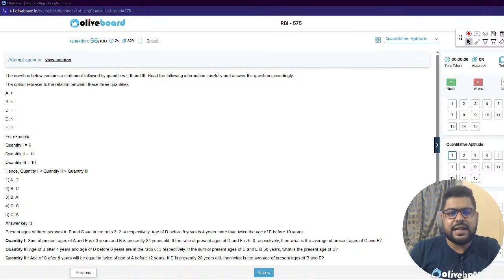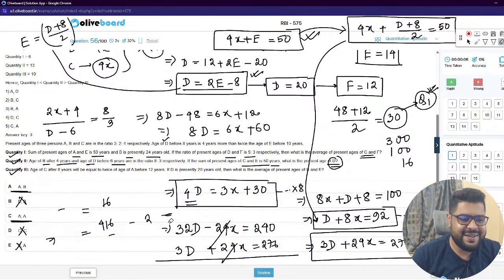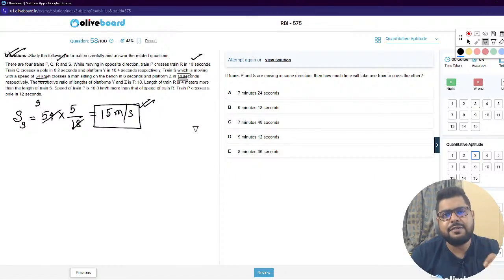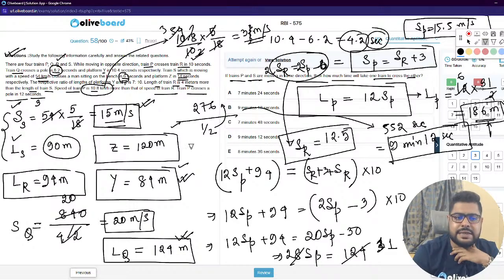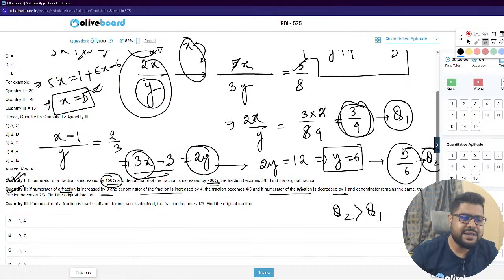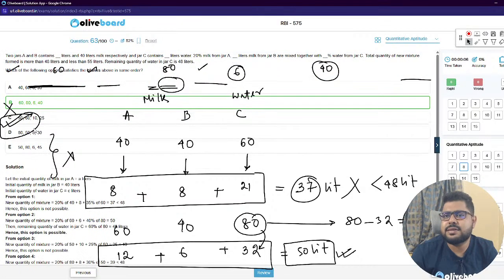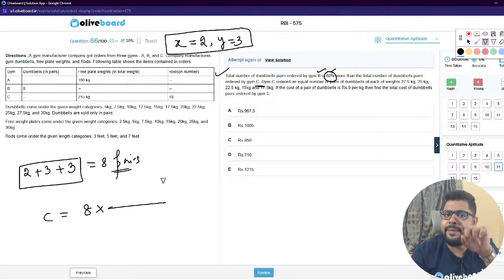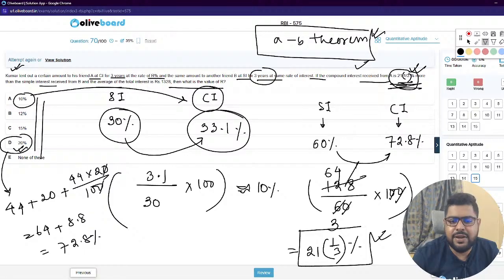Quant | Oliveboard LIVE MOCK Solution & Analysis | 29 -31 August | RBI Grade B 2025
📌RBI GRADE B 2025 | Oliveboard Live Mock Solution & Analysis | 29 - 31 August | Quant
Prepare smarter for RBI Grade B 2025 with our Live Mock Test Solution & Analysis for the Quantitative Aptitude section! In this video, Aritra Sir break down memory-based questions, share time-saving tricks, and explain step-by-step solutions so you can improve accuracy and speed for the upcoming exam.
💡 What You’ll Learn in This Session:
✅ Complete analysis of Oliveboard RBI Grade B Live Mock (29 –31 August)
✅ Most expected Quant topics for RBI Grade B 2025
✅ Speed vs Accuracy tips for difficult questions
✅ Shortcuts and smart approaches to solve problems
✅ Exam pattern insights and difficulty level prediction

✅AIR 1s 1:1 Mentorship Program RBI Grade B 2025 - 6 Months